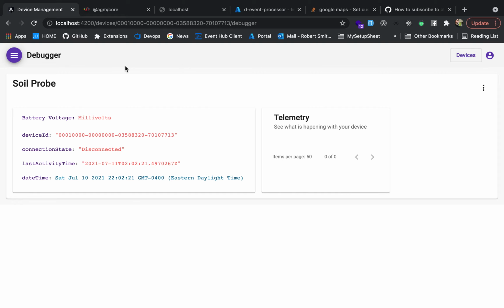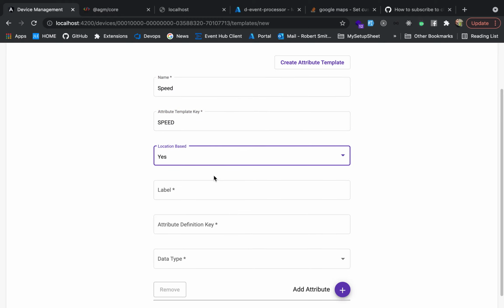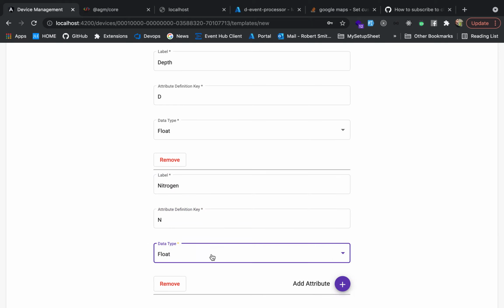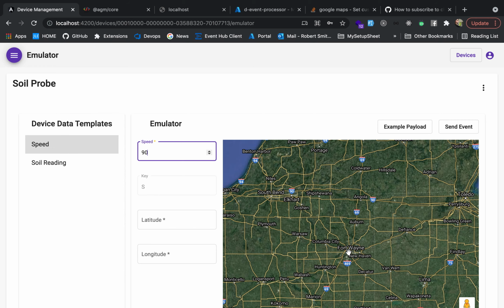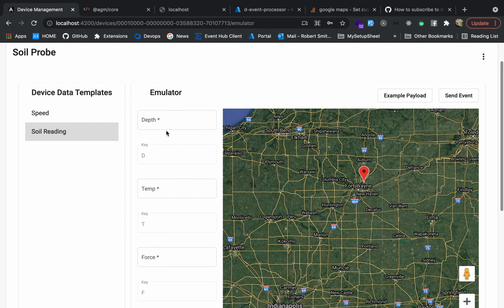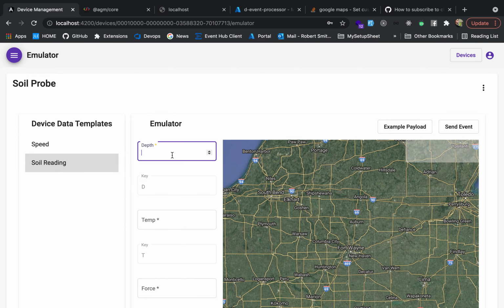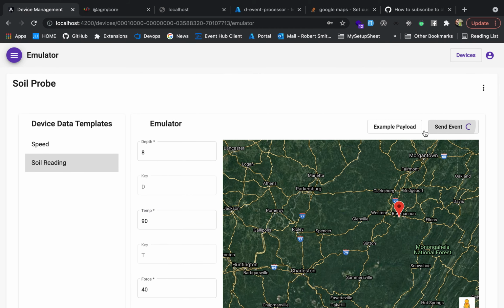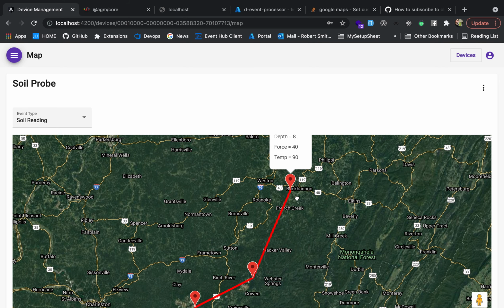Read and Write initial working - Custom IoT payloads